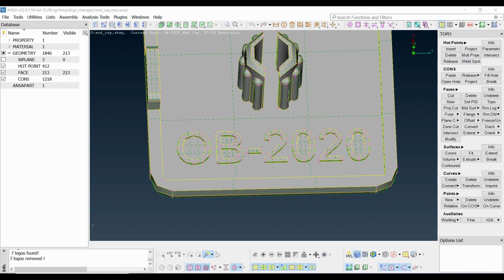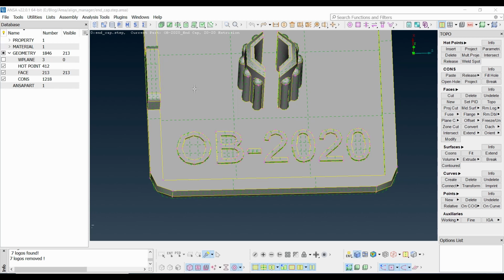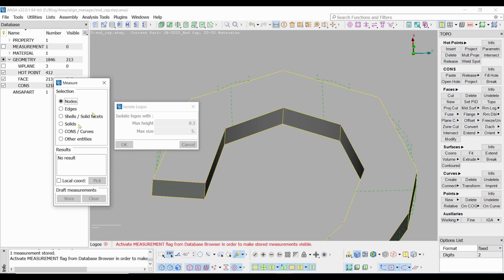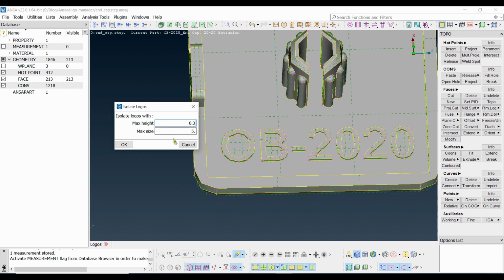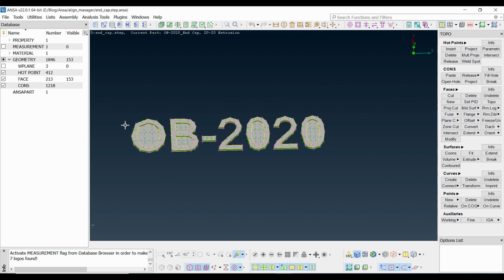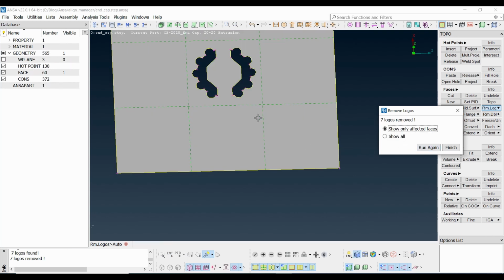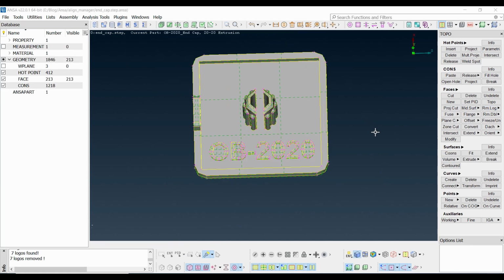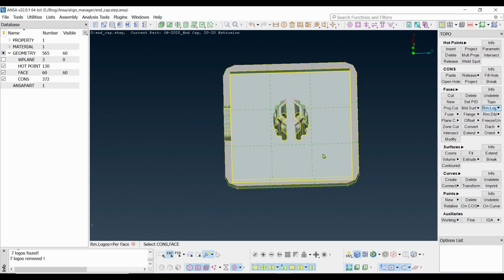ANSA Tutorial (8/20): How to remove logo from CAD model in ANSA?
This video has covered the content related to the logo in CAD model. In this, you can learn 2 different way to remove the logo and also you will also some etra  stuff like how to drag some important option out of the dropdown menu.